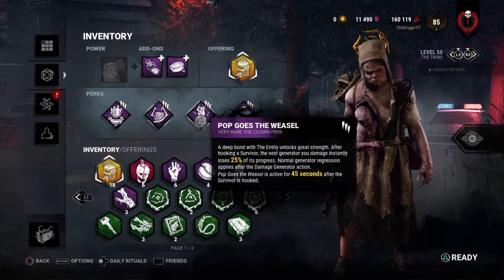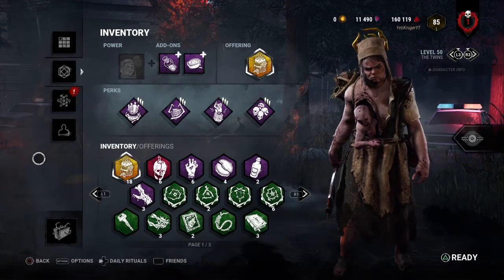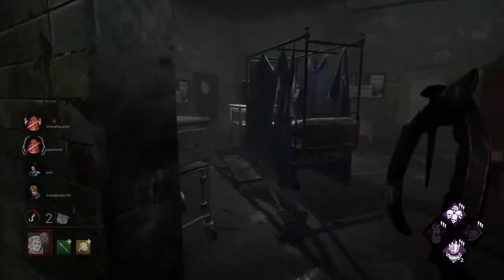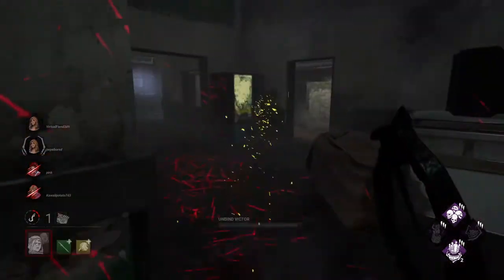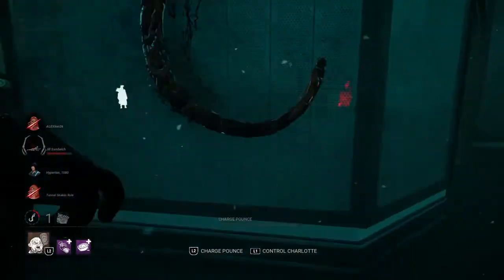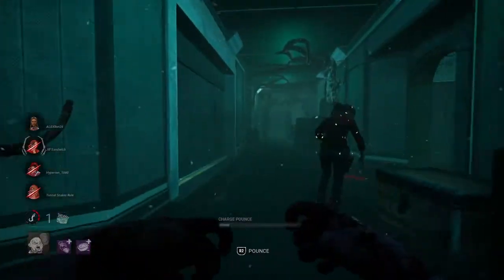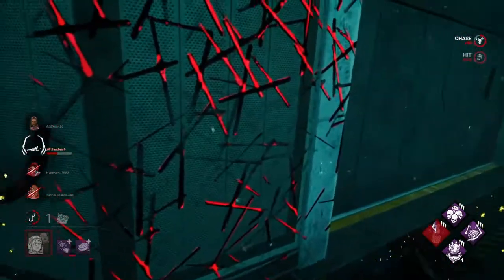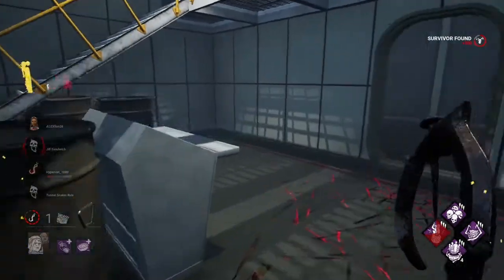Dbd Twins - Crippling defeat and satisfying comeback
My first edited video!  Any feedback is welcome in the comments, just don't be a dick.